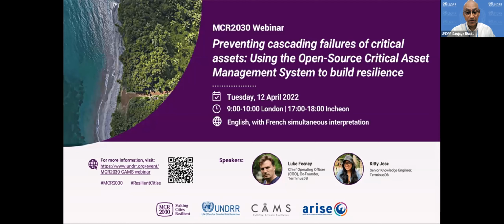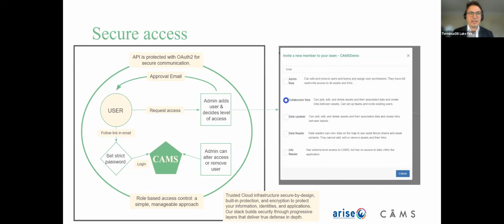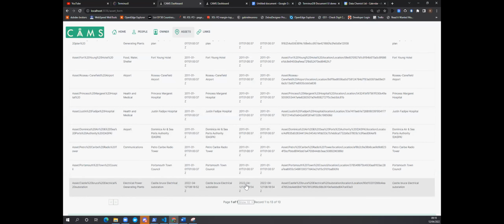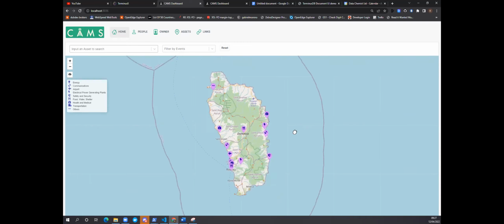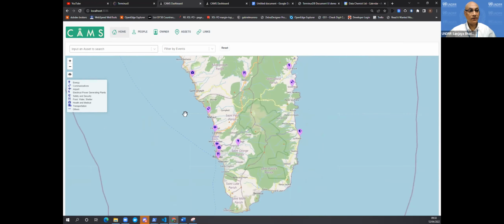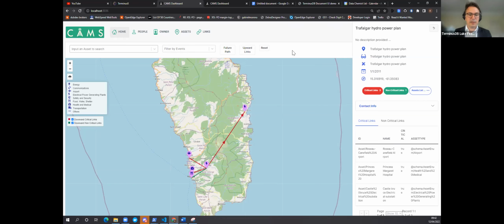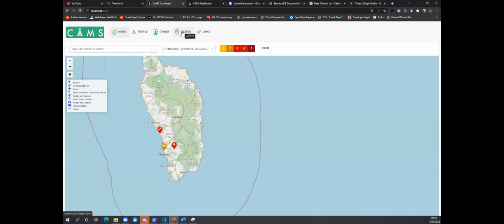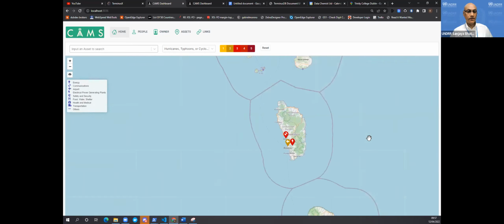MCR2030-CAMS-ARISE-UNDRR Webinar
[MCR2030-CAMS-ARISE-UNDRR Webinar] Preventing cascading failures of critical assets: Using the Open-Source Critical Asset Management System (CAMS) to help cities become disaster and climate resilient.

Speakers:
- Luke Feeney, Chief Operating Officer (COO), Co-Founder, TerminusDB
- Kitty Jose, Senior Knowledge Engineer, TerminusDB

Moderated by:
- Sanjaya Bhatia, Head of Office for Northeast Asia and Global Education and Training Institute (GETI), UNDRR